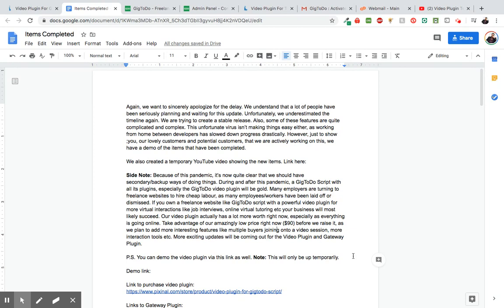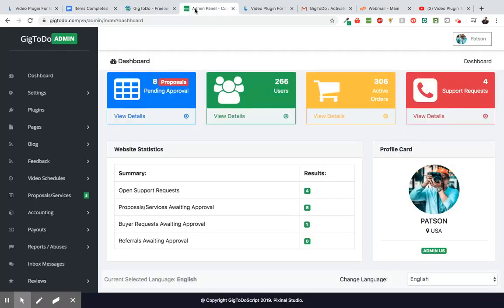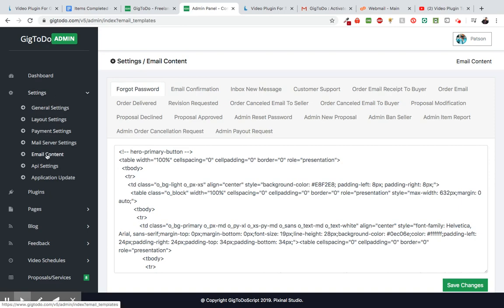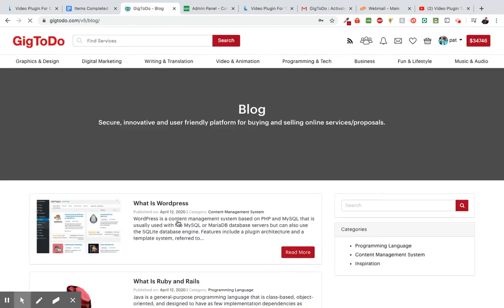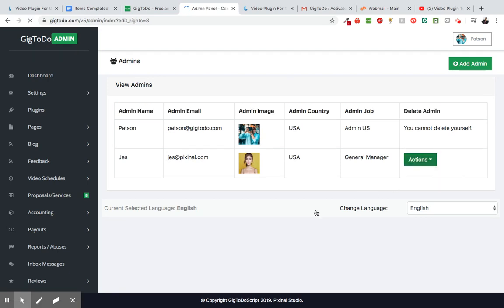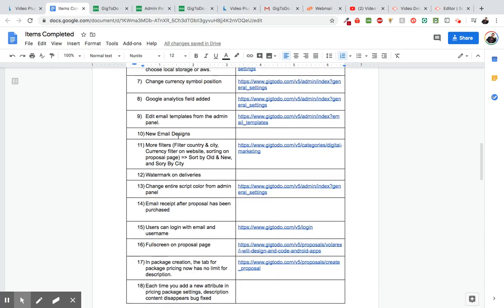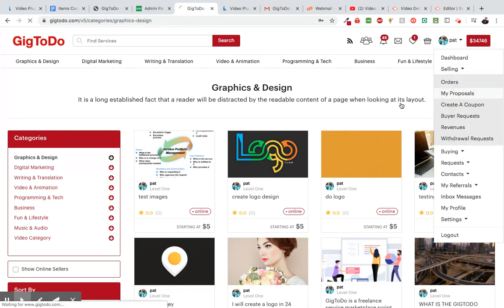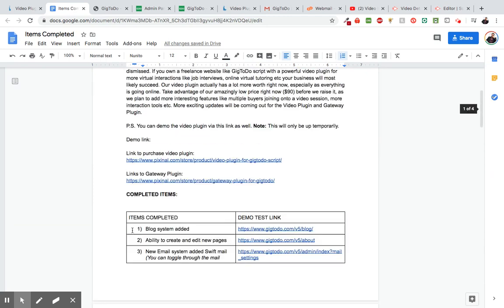Completed Features on v1.5 [Temporary Video]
Pass: Pat

Admin (/admin/login)
Pass: Pat

Sub Admin
pass: Pat

we want to sincerely apologize for the delay. We understand that a lot of people have been seriously planning and waiting for this update. Unfortunately, we underestimated the timeline again. We are trying to create a stable release. Also, some of these features are quite complicated and complex. This unfortunate virus isn’t making things easy either